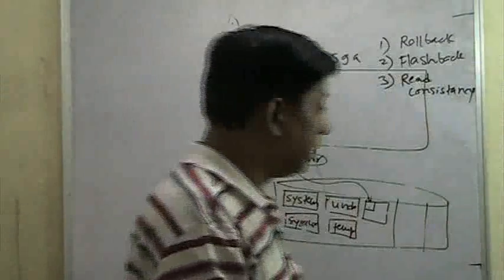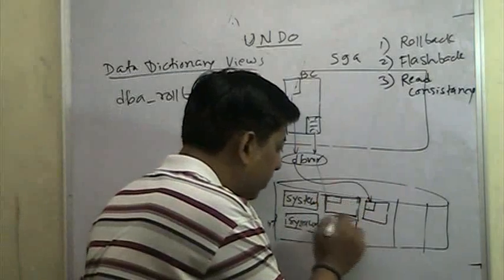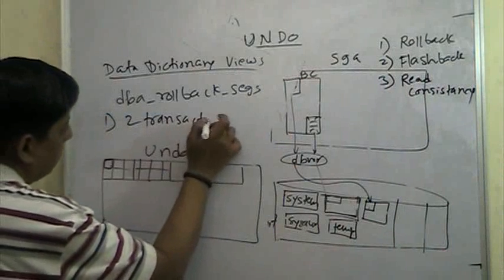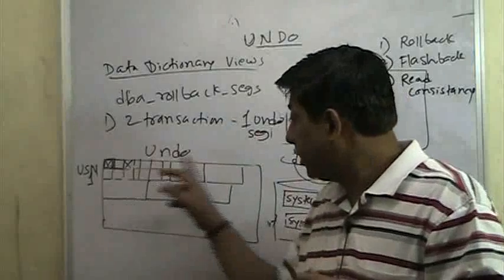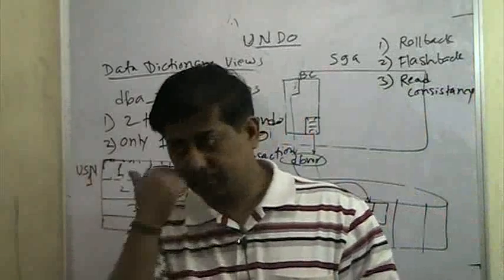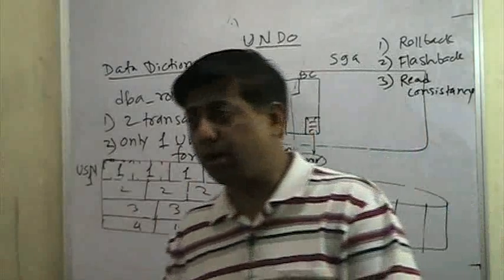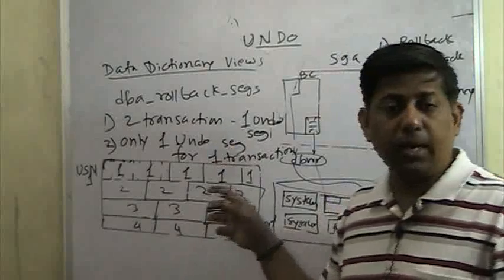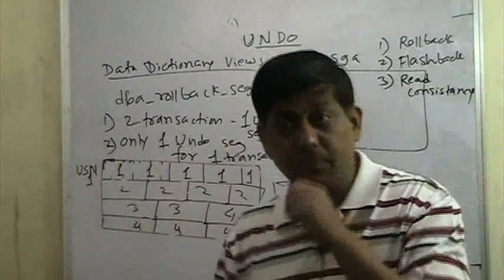admin1_044_day9_undo_2_1undo_seg_1transacion